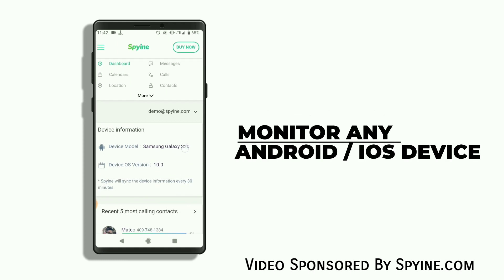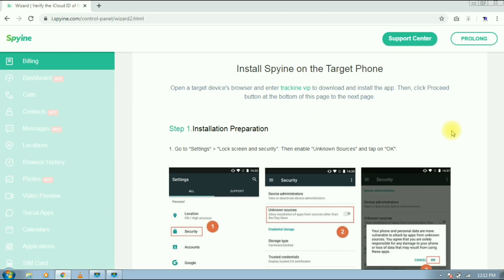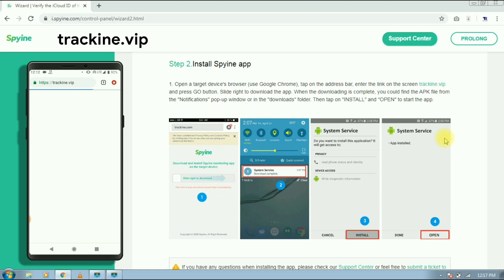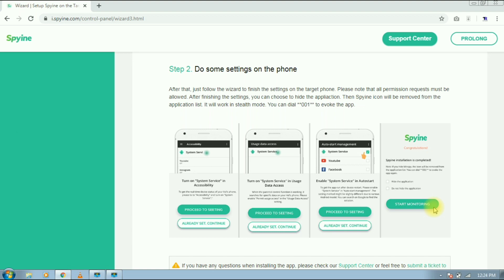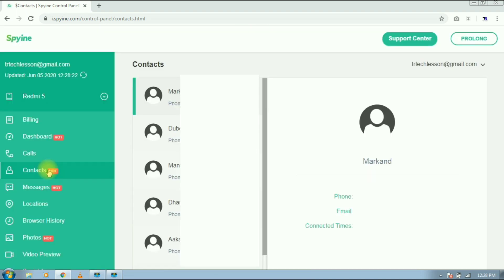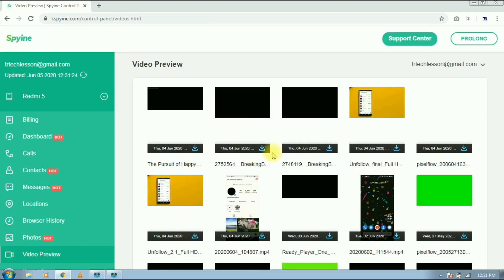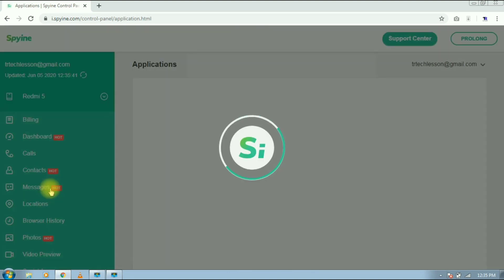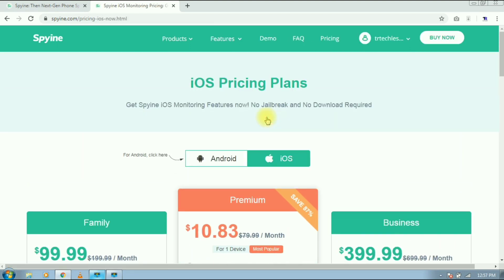Monitor Cell Phone Activity As Parents | Parental Control On Android Device | Keep your kids safe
After spending hours and hours trying to review the various Android spying apps on the internet, here is what I have found:
Spyine is the absolute best Android phone spy app that you can find. With its flawless interface and features that make sure that you are missing on nothing, there is hardly anything that Spyine can’t do for you.
When it comes to spying on an Android phone, these are a few of the reasons that make Spyine the best:

Web App:
Spyine can be operated from any web browser that you use. There is no need to install the Spyine app on your phone or PC.
No Root Needed:
There are many Android spy apps out there that will ask you to root the target Android device for most spy features to work. However, Spyine offers you the best of the best features without ever asking for rooting the target phone.

Stealth Spying:
Even though you will be installing the Spyine app on the target phone, the other user will never know that you are spying on them. This is because of Spyine’s unique Android app design, about which I will tell you in a short while.

Data Privacy:
Most users who are looking forward to spying on an Android phone are concerned about the private data being exposed to third eyes, so they never try the spying ever.

However, Spyine employs extra security measures to make sure that your private data is truly private. In fact, it does not store any of your personal data on its servers. Therefore, you can be assured that not even Spyine’s team can view it.

• Gadget Used

  Boya BY-M1 Mic :
Lenovo G5080 Laptop
Redragon Mouse
  Xiaomi Redmi 5
32gb Gold
32gb Black